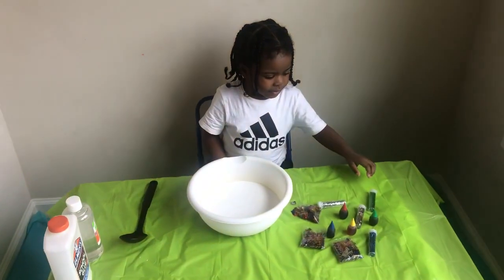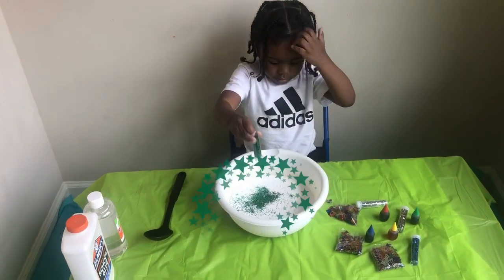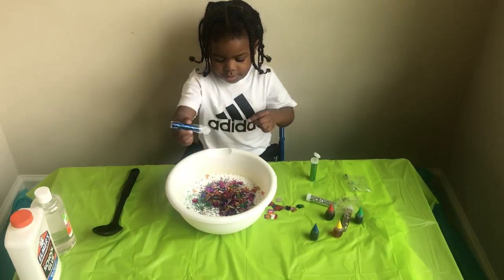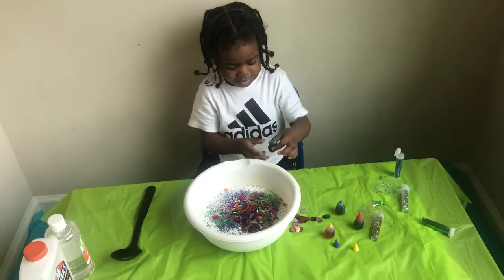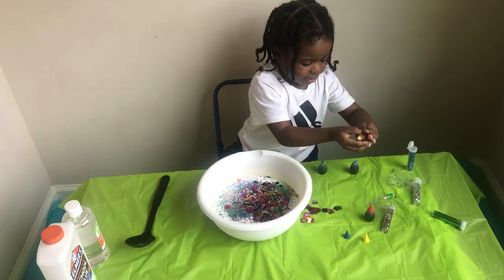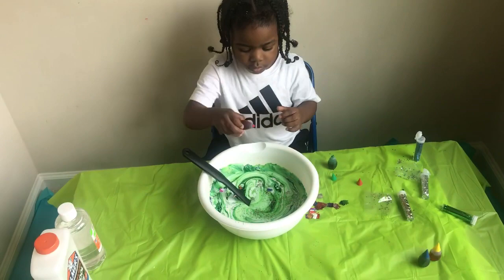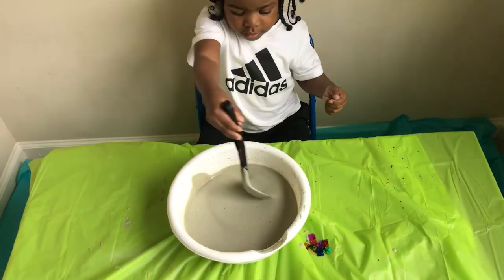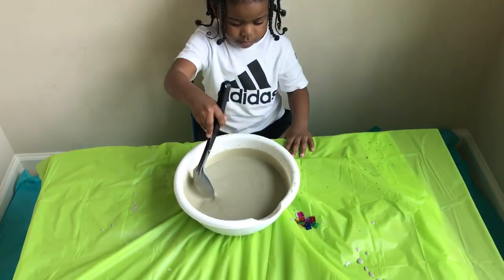Mommy Birthday Cake Slime Gone Wrong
Seneca try's to make me a birthday cake out of slime. We almost had a great slime but we used to much activator.😂 Our lesson is that nothing is always perfect on the first time but we can always try again.

🎥 THIS VIDEO WAS ORIGINALLY RECORDED ON July 22. 2019
Mommy Birthday is on July 22. The original recorded date.